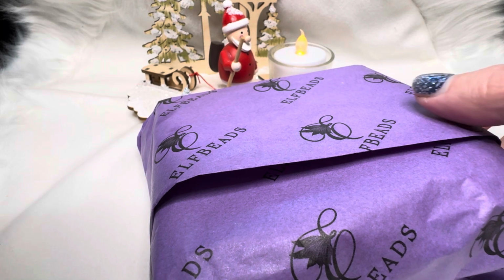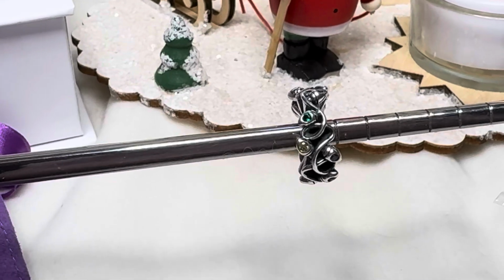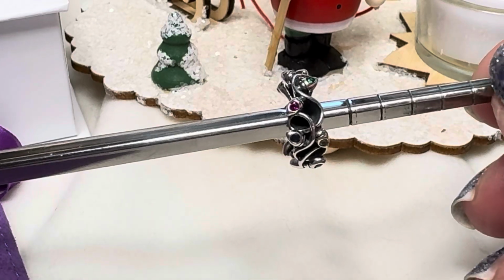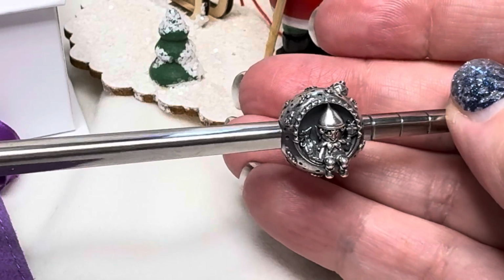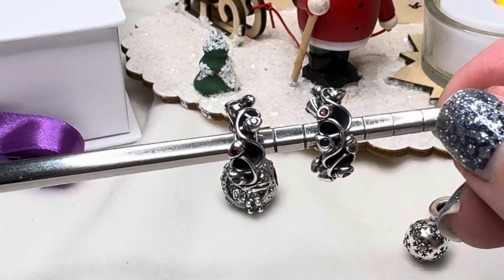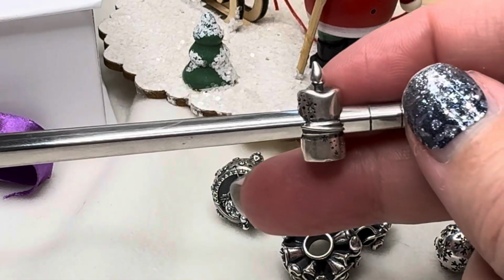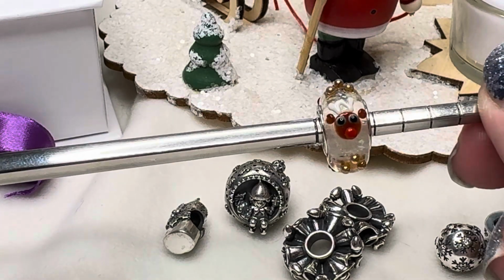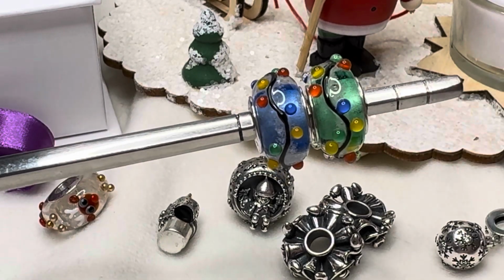Elfbeads | 2023 Christmas Collection part 1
I am sharing part of the @elfbeads 2023 Christmas collection with you in this video.   This collection is gorgeous and I had the hardest time prioritizing my wishlist.

When I was editing my video I noticed that there was no voice on some of my clips so I need to figure out how to do a voiceover  for the remainder (so expect a part two soon).

Which beads have caught your eye so far?

Linda 💕